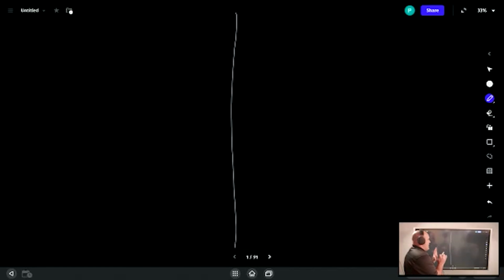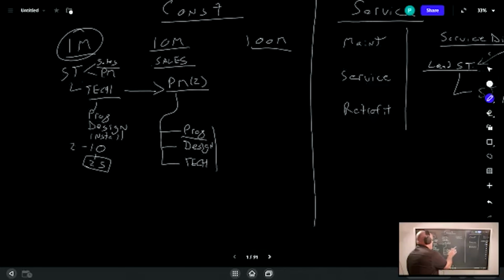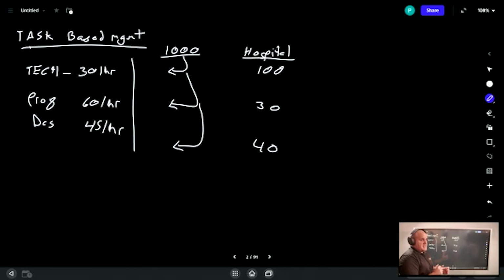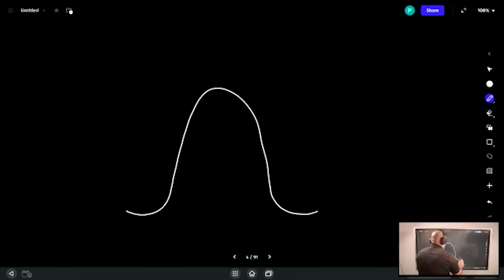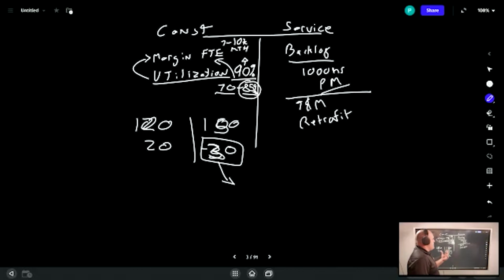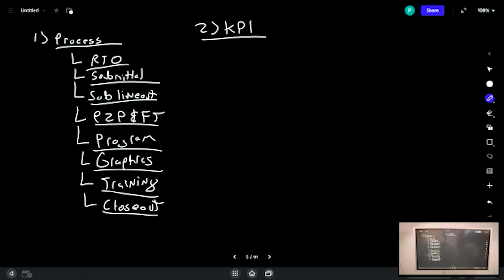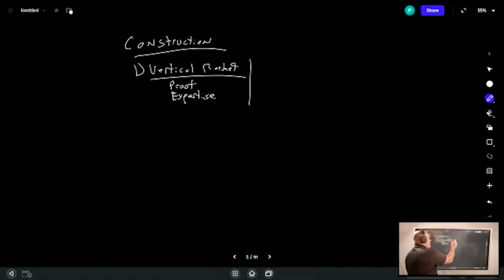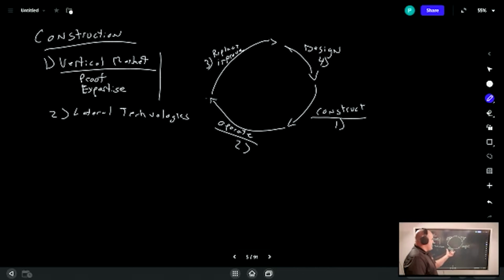Structuring Your BAS Team for Success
In this webinar we will discuss how to analyze your existing BAS team structure and how to optimally structure your team for profitability and revenue growth.

We will cover:
►Common BAS Team Structures
►Key KPI's and Metrics to Measure Team Performance
►Key Structures and Roles for 1M 10M and 100M dollar businesses
►Structuring Your Team for Expansion into New Markets and Work Types